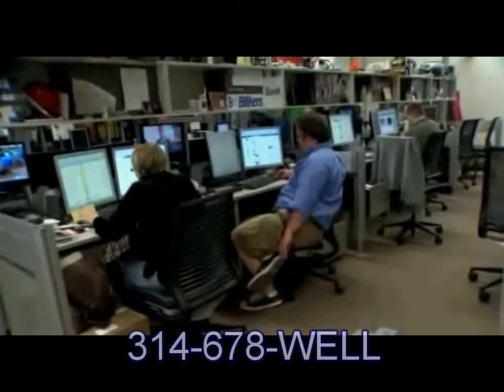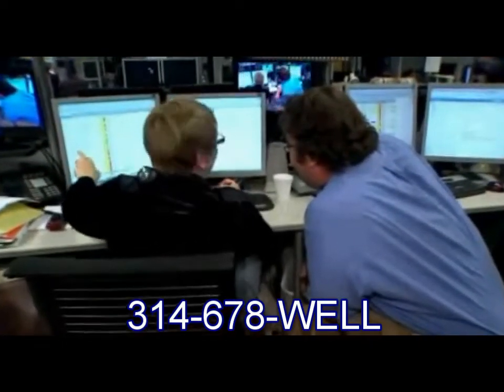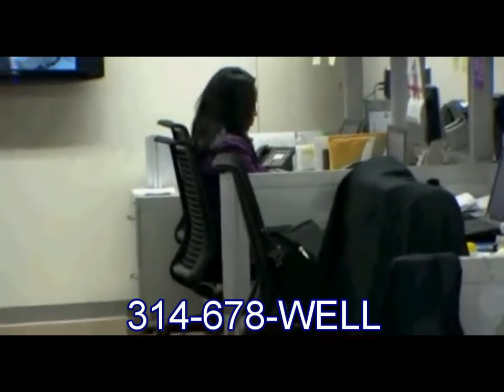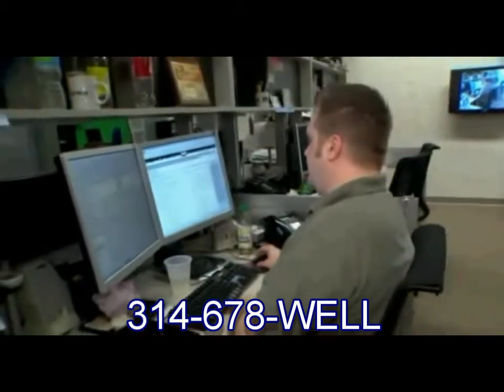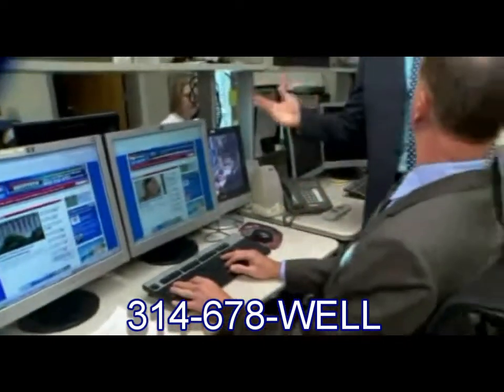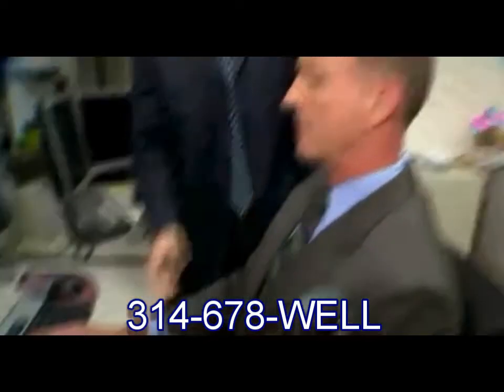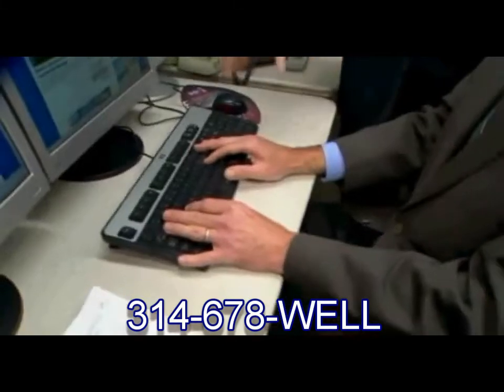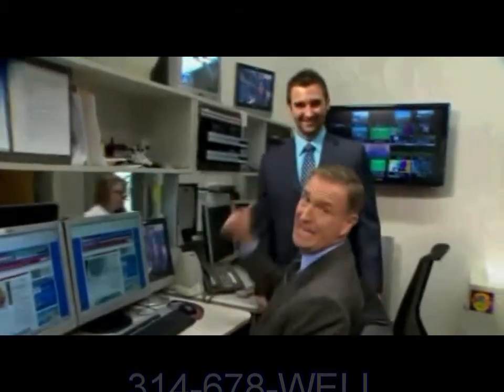Clayton, MO Chiropractor demonstrates proper office ergonomics for computer users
Dr. Alex Vidan explains the proper positioning of the body and equipment for people who are at a desk, especially those working on the computer routinely